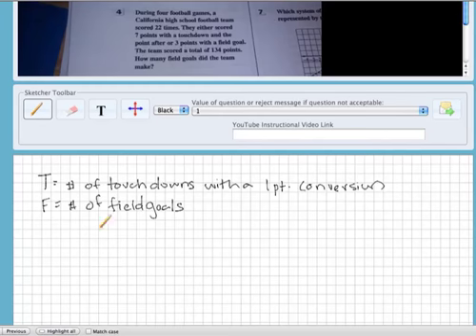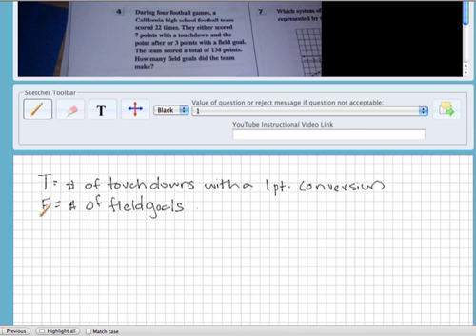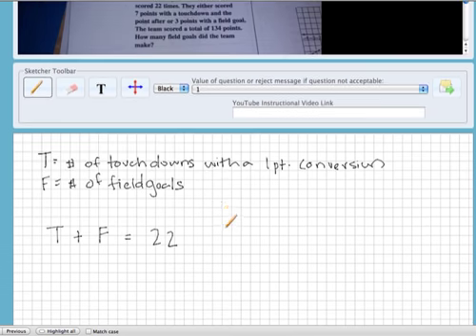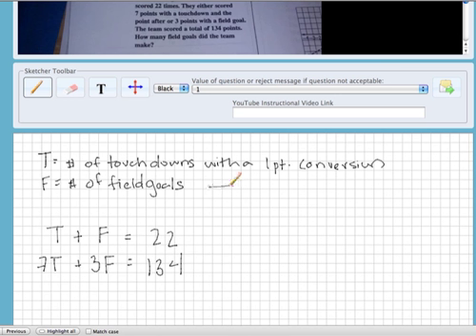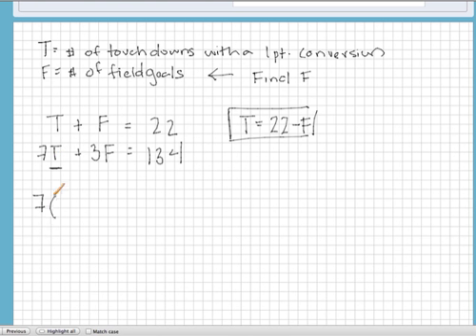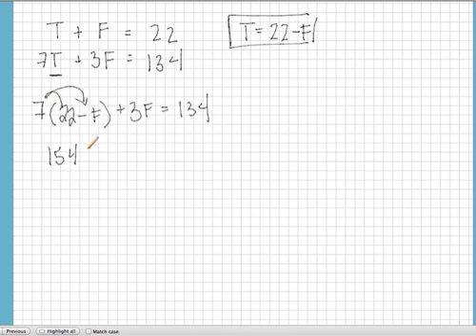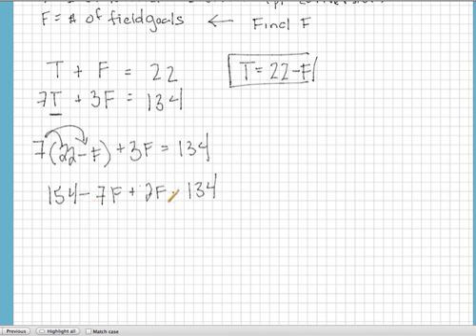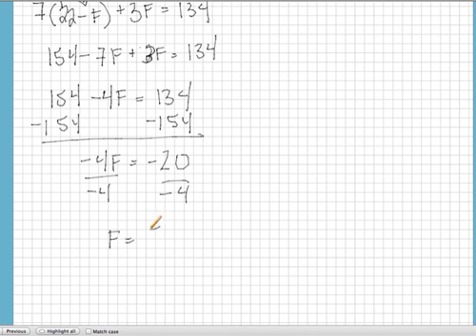Solving a word problem using a system of equations